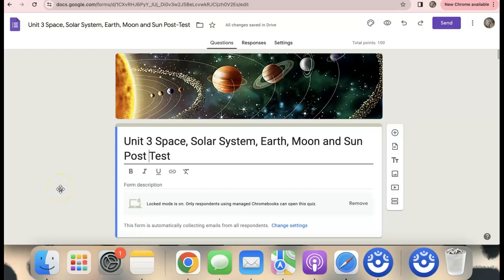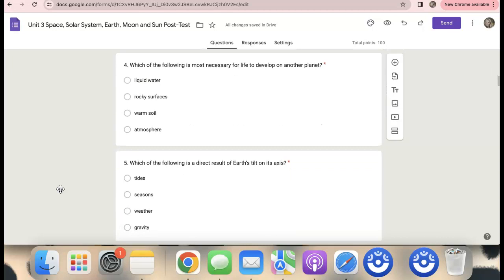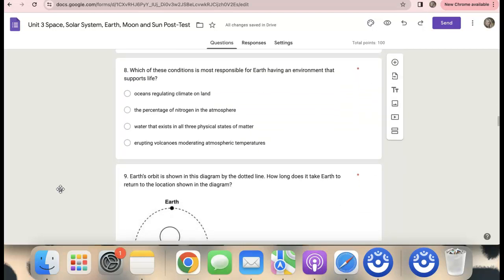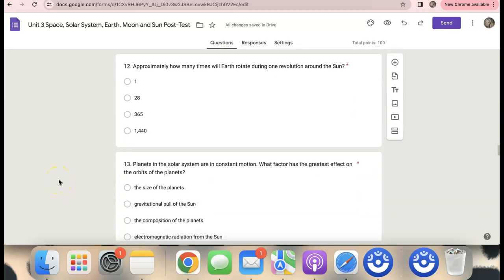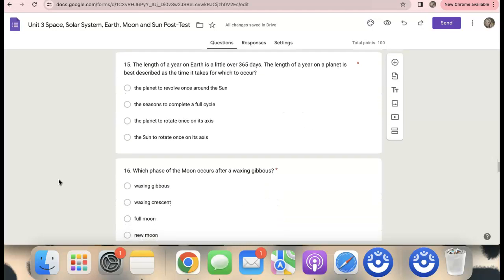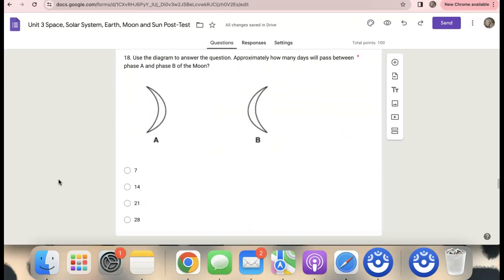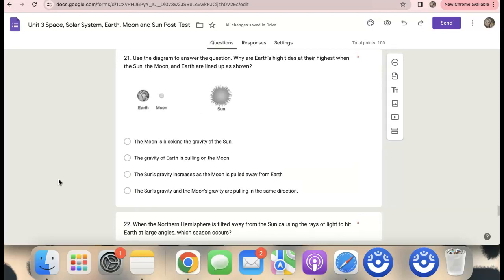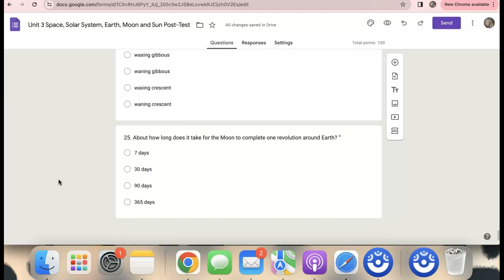Unit 3 Test Read Aloud